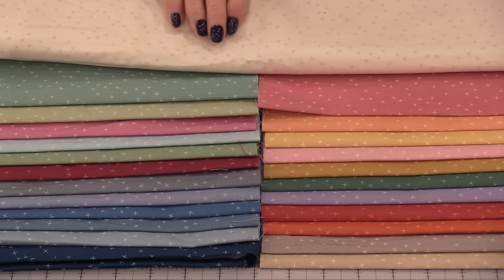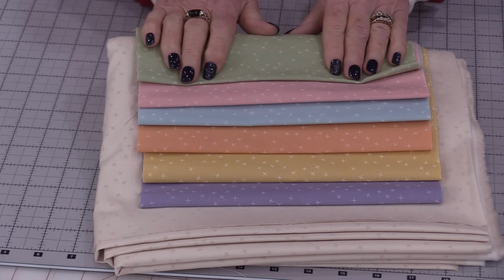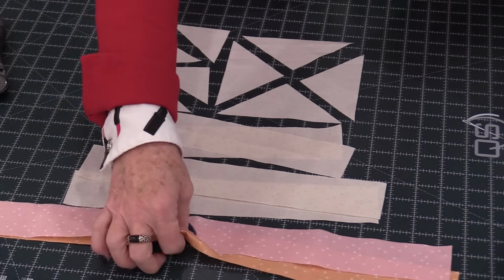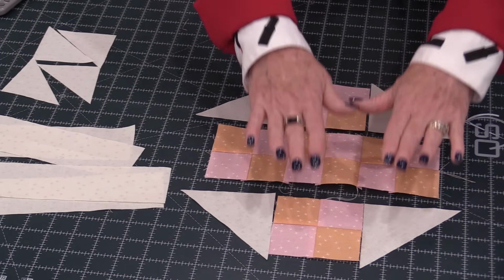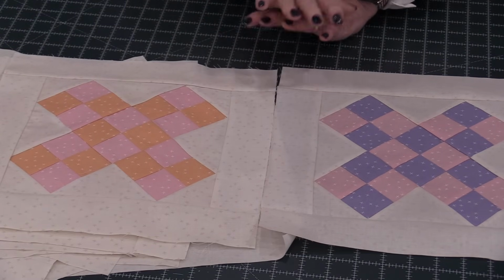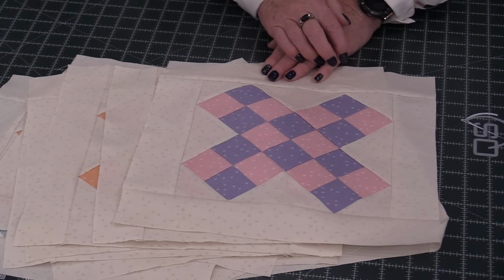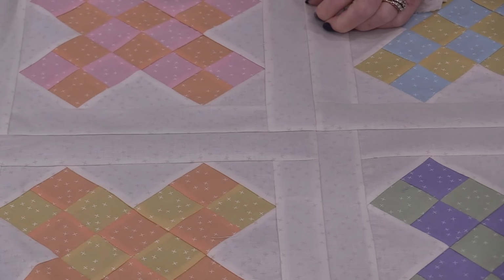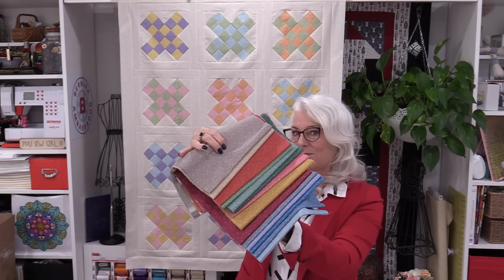Crisscross Baby Quilt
This New fun Crisscross fabric from Andover makes a fun baby quilt with lots of colors to choose from. Check your favorite shop for this new fabric.

Here is the video for the Black and Red quilt in the background of my sewing room